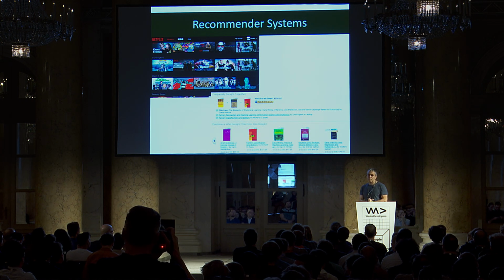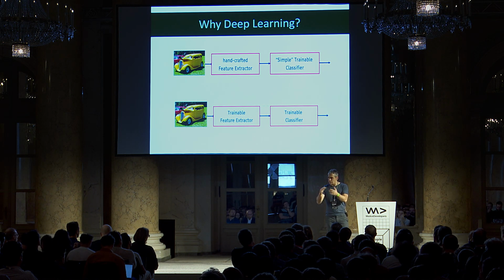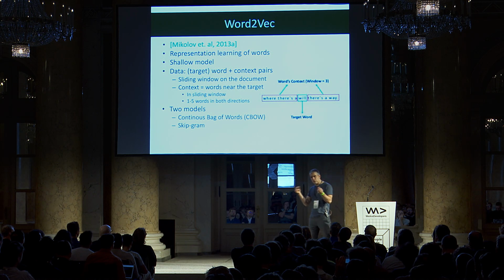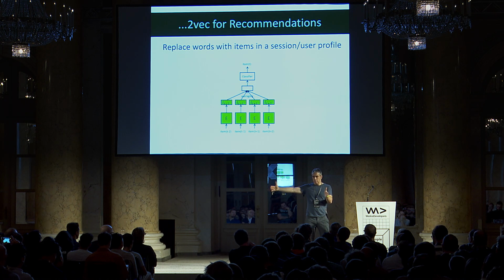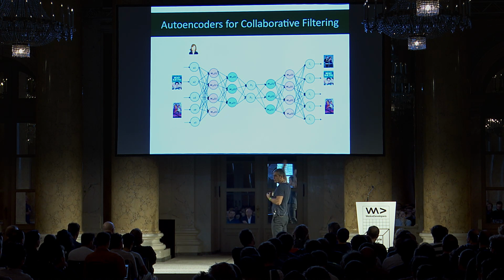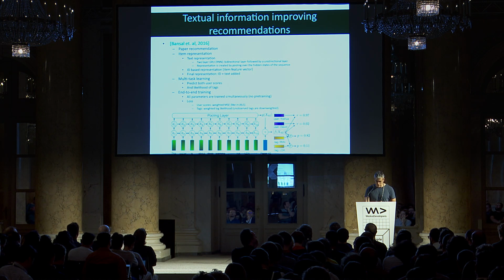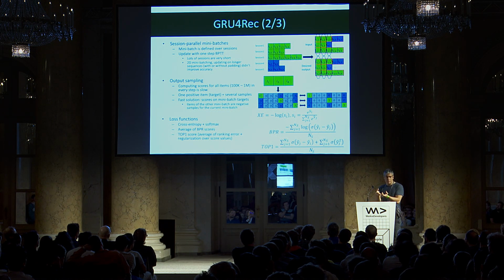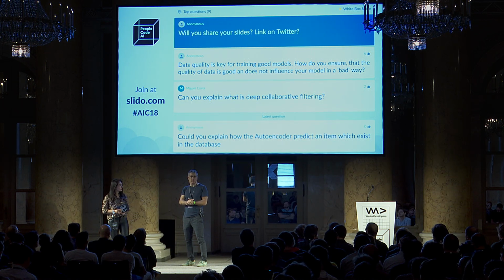Deep Learning for Recommender Systems | Alexandros Karatzoglou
Deep neural networks are being used in a number of complex machine learning tasks such as computer vision, natural language processing and speech recognition with immense success. Deep Learning has been hailed as the “next big thing” in recommender systems, and we have started to see deep neural networks deliver on their potential for dramatic improvement in Recommendation Systems technology. The aim of the talk is to present the current state-of-the-art collaborative filtering and content-based methods that use deep learning techniques to provide recommendations.